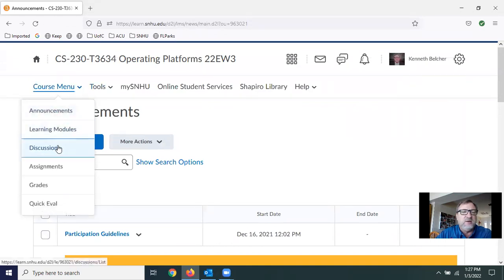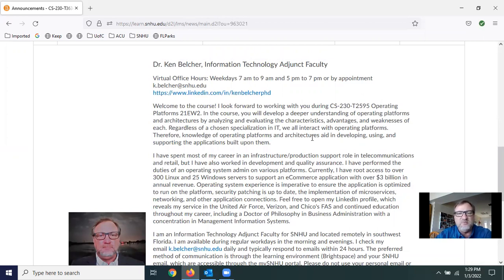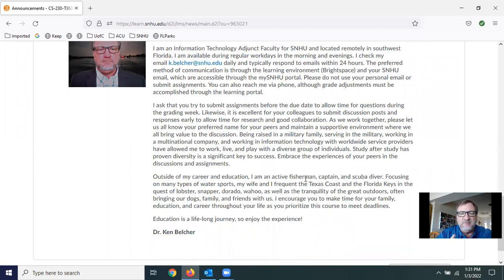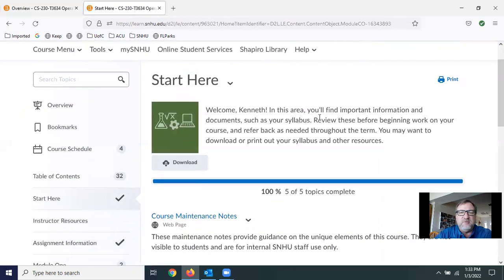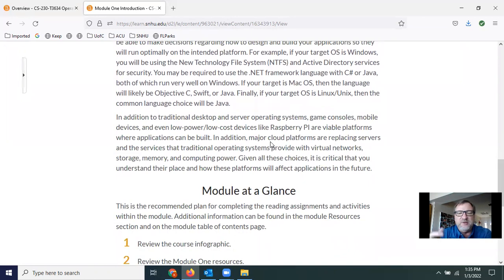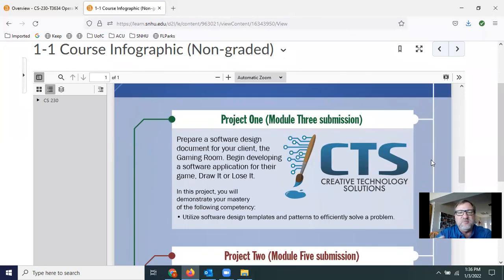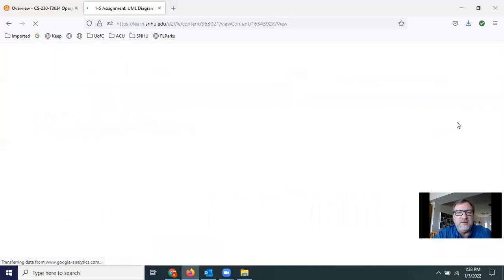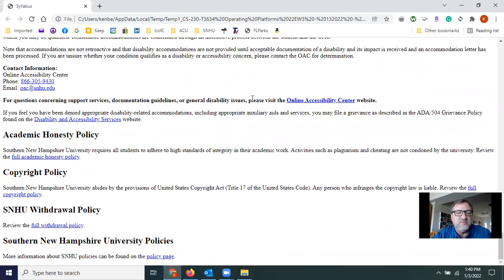Announcement 1-1 Module One Overview CS230